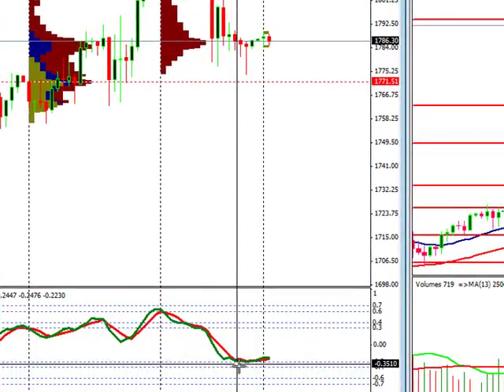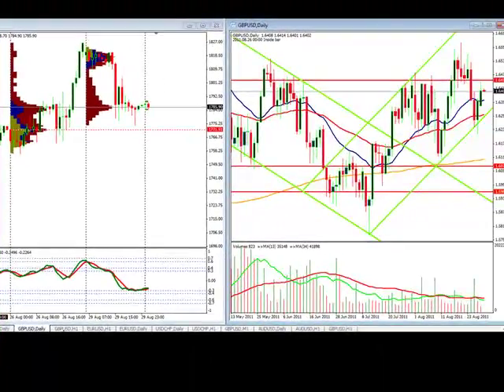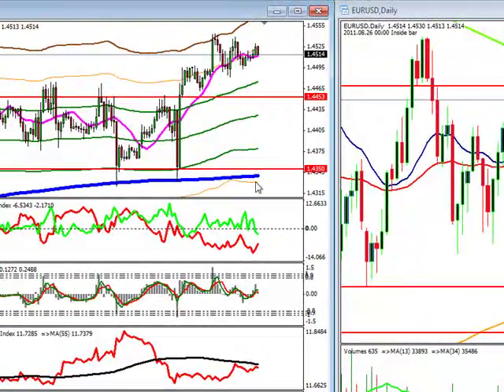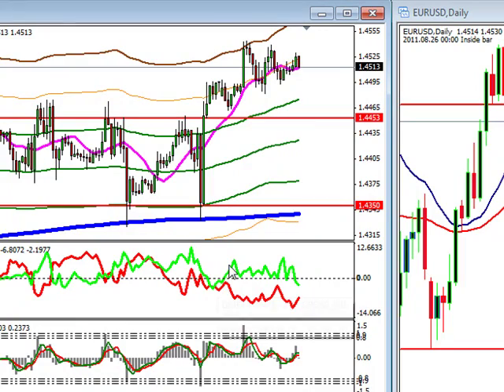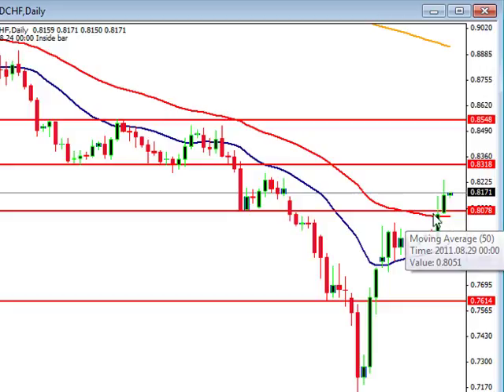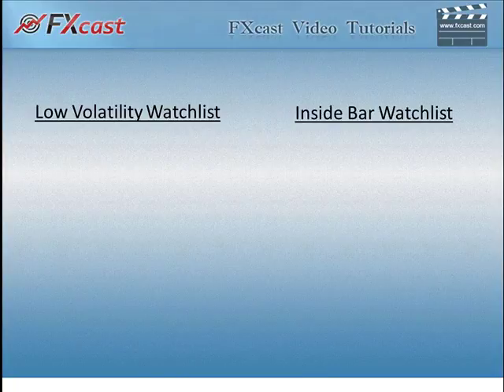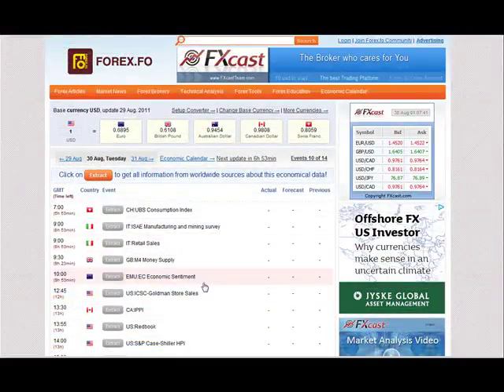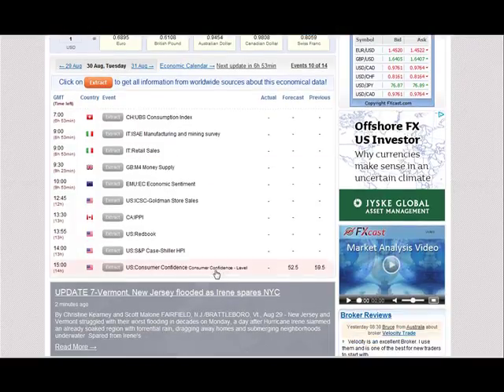FXcast forex market overview 2011.08.30